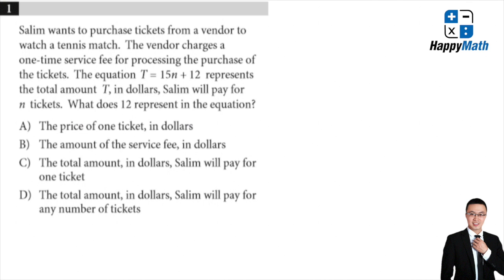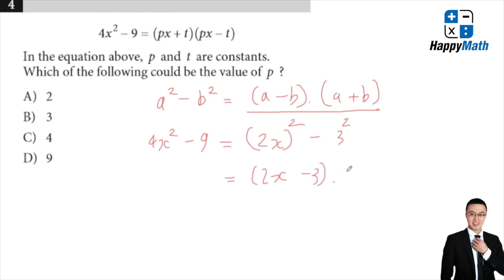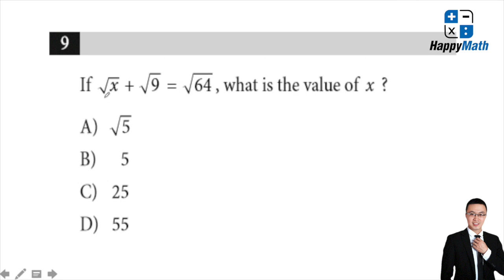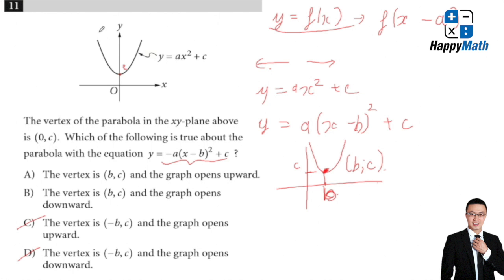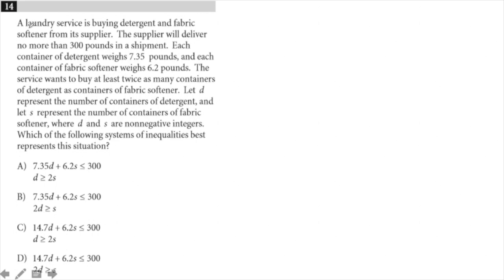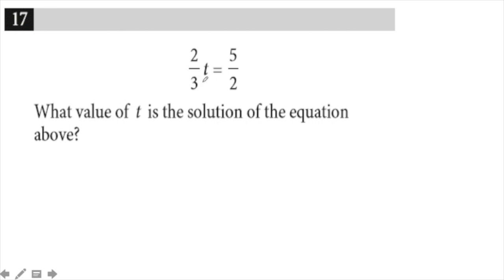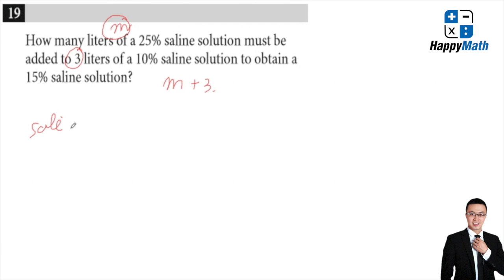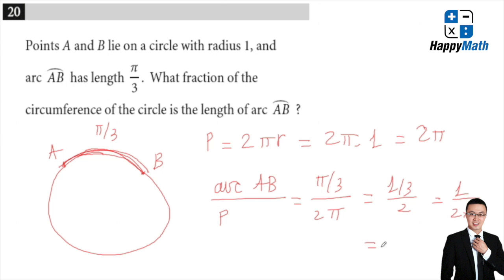Solved New Sat Math - Practice Test 6 - Section 3 - College Board